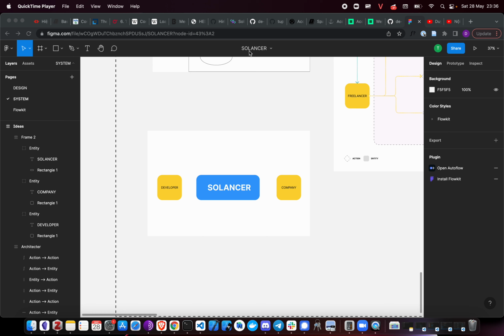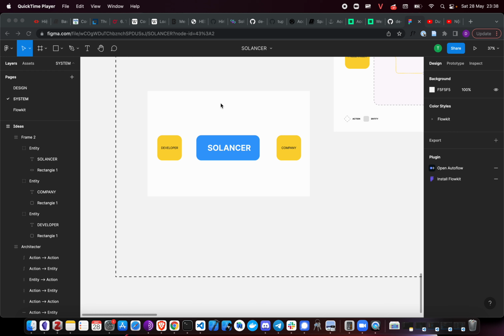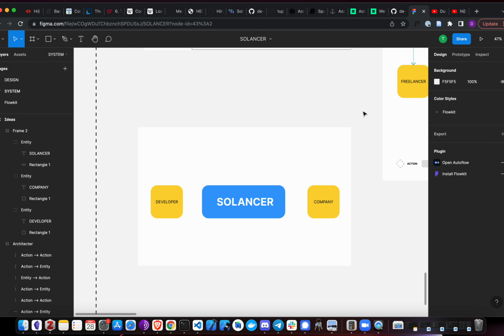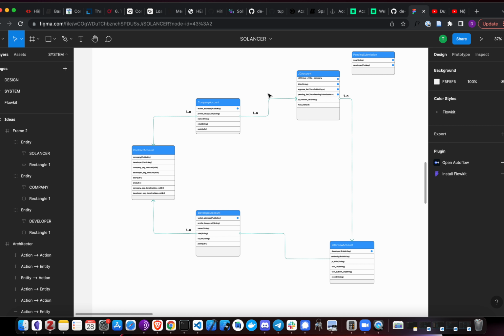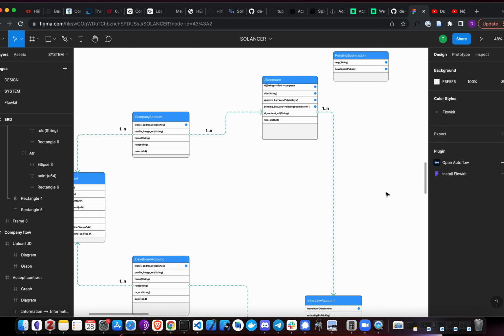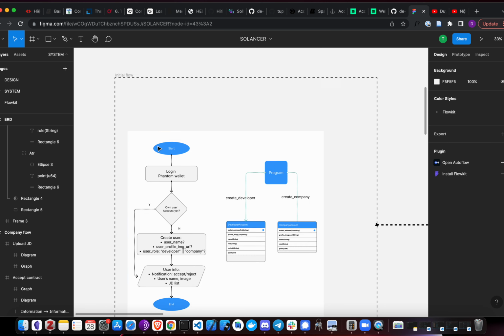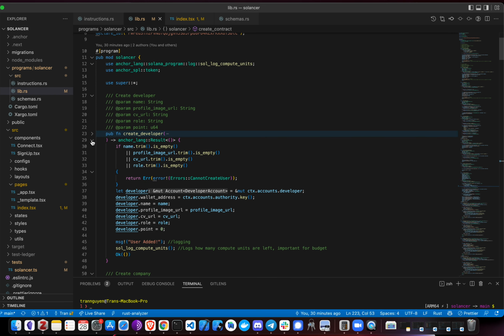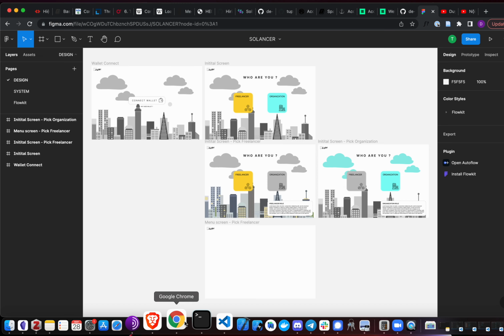Solana bootcamp representation